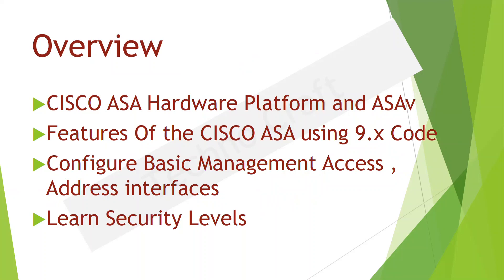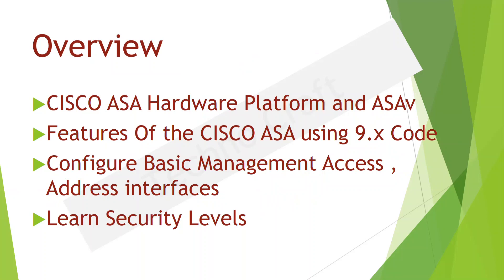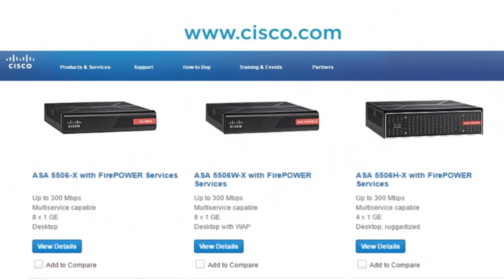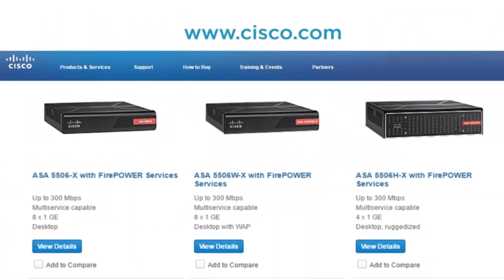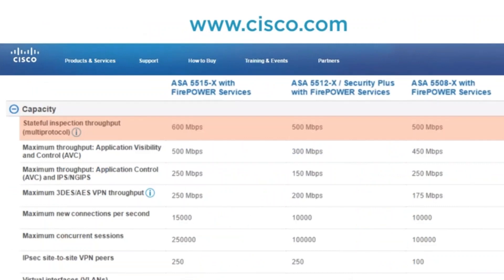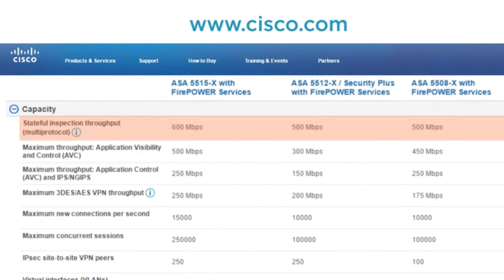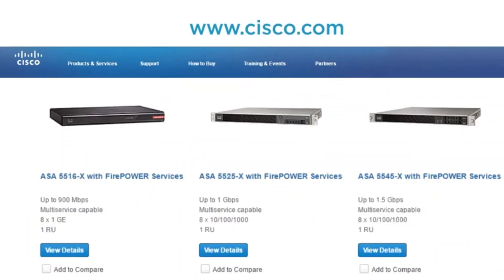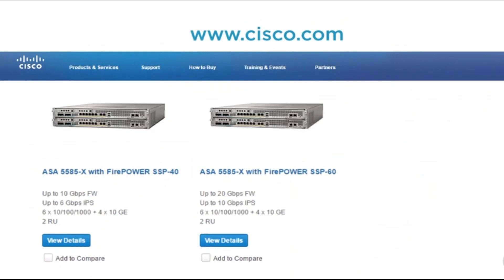Features of Cisco ASA 9.x | CCNA Security(210-260) IINS Courese , Module 2 Part1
This course is designed to help you learn the CCNA Security Firewall topics for both Cisco IOS and Cisco ASA. Each device has a different approach to configuring firewall policy and this course will cover both. First, you'll learn about the ASA and ASAv platforms and you'll configure the ASAv for firewall services using the Cisco VIRL learning platform. Next, you'll discover how to use a Cisco IOS router as a Zone-based firewall platform which is ideal for branch offices. Each module addresses topics found on the CCNA Security exam.
1.Module Introduction
2.ASAv Overview
3.Features of the CISCO AS
4.Modes of deployment